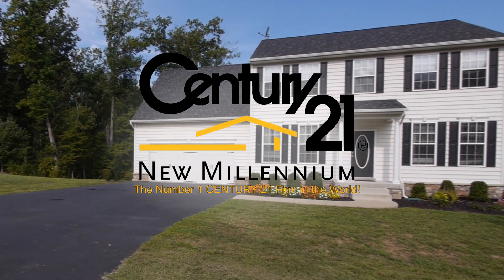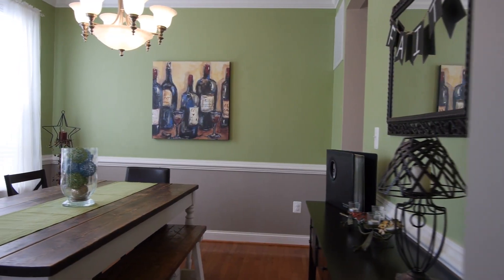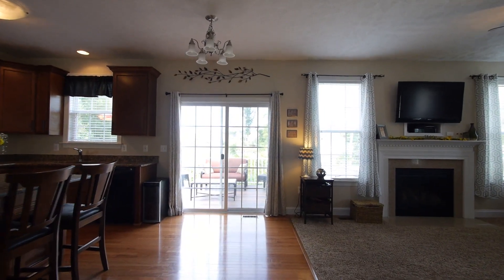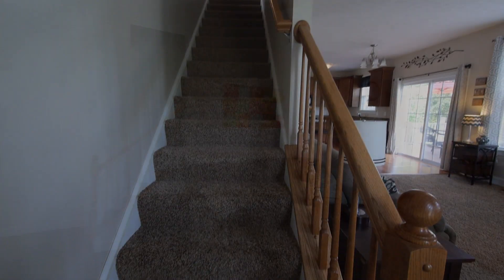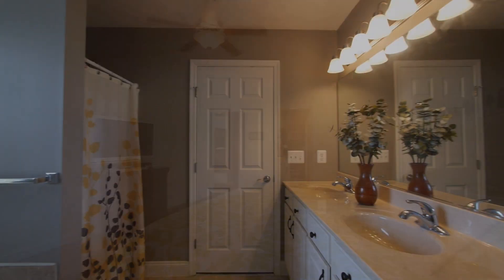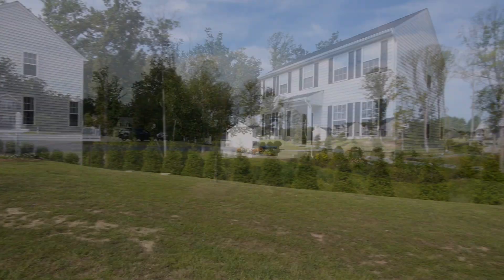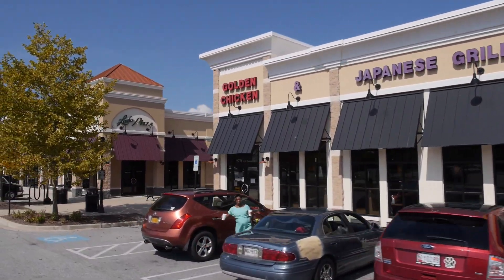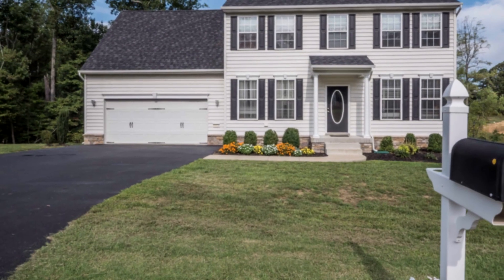Veronica Kolterjahn Presents: 11121 Pearl Pl in Lusby, MD - Home for Sale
Veronic Kolterjahn and Century 21 New Millennium present 11121 Pearl Place in Lusby, MD.

MLS#: CA8454624

Subdivision: HIDDEN TREASURE
County: CALVERT
Bedrooms: 4
Bathrooms: 2 Full / 1 Half
Garage: Yes - 2 Spaces Stories: 3

Gorgeous 3 level Colonial w/ all the upgrades. Hardwood, 9ft ceilings, gas fireplace, chef's kitchen w/center island & breakfast bar, granite, separate dining rm, study w/glass french doors, upgraded cathedral ceiling in master & 4th b/r, upgraded carpet & padding, brushed nickel hardware, custom blinds, recessed lighting, landscaping, tots playground, composite decking on almost 1 acre.

INTERIOR FEATURES

Appliances: Dishwasher, Dryer, Energy Star Appliances, Exhaust Fan, Icemaker, Microwave, Oven/Range-Electric, Refrigerator, Washer
Heating: Electric Heating, Heat Pump
Basement: Connecting Stairway, Outside Entrance, Space For Rooms, Walkout Level, Windows
Doors/Windows:French Doors, Recessed Lighting, Screens, Six Panel Doors, Sliding Glass Dr
Entry Location:Foyer
Fireplaces: 1

EXTERIOR FEATURES

General: Cul-De-Sac, Corner Lot
Parking: 2 Garage Spaces, Garage
Exterior:Vinyl
Roof:Shingle
Pool:None
Zoning:R-1
Structural Condition:Shows Well

Additional Exterior/Lot Features: Deck, Play Area, Secure Storage

DRIVING DIRECTIONS

Route 4, Turn onto Cove Point Road, pass over HG Trueman Road, pass Cove Point Water Park on left, turn right on Little Cove Point Road, right into Hidden Treasures, left on Pearl Pl, home on right.